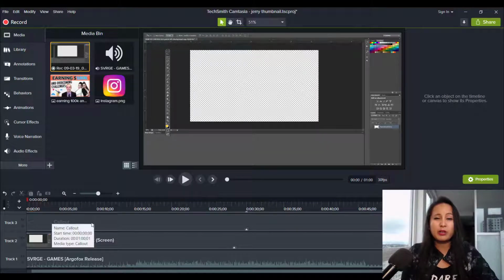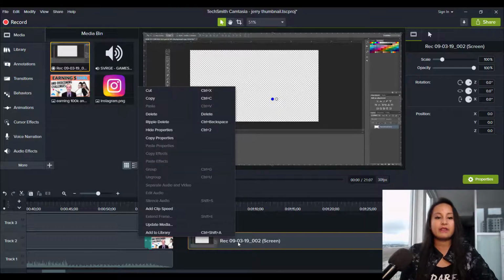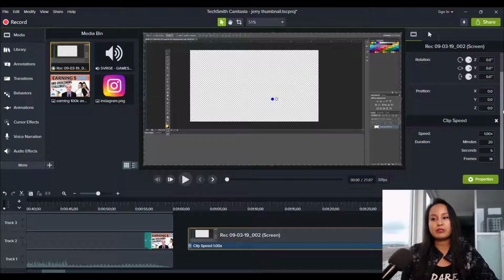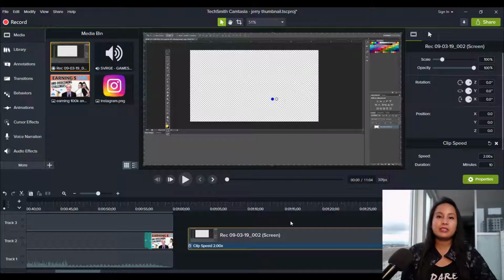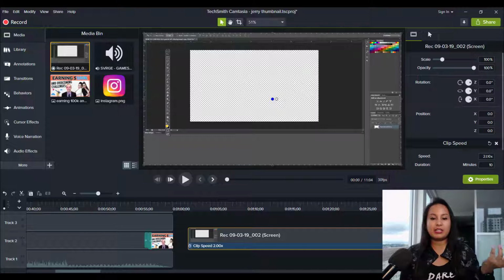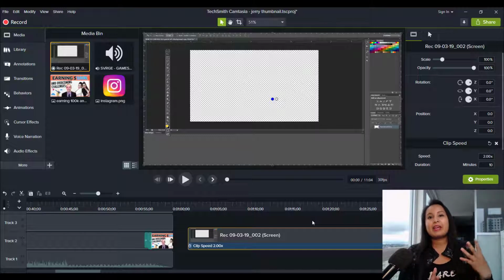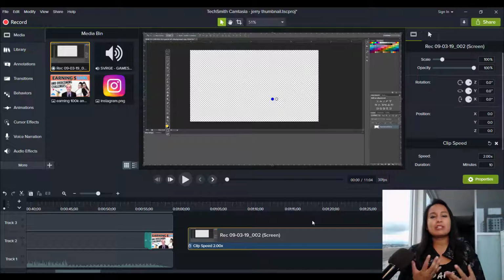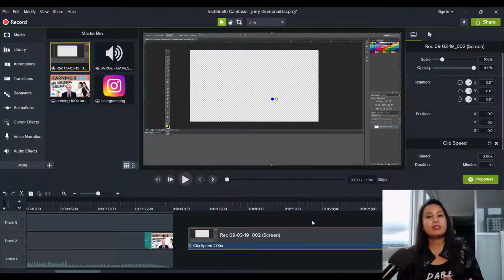Camtasia Screencast Fast Forward Effect for Digital Creatives: Show Your Creative Process 🎨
Learn how to fast forward a video in Camtasia, specifically speeding up a Camtasia screencast / screen recording so that you can use this video production to showcase your creative process with others.

If you’re a digital artist / creator, this video editing tip will help you create some cool social media content for you to post and possibly get paid work out of it.  This is what we did with Auret’s graphic design work - we used the Camtasia screen recording software to film her designing in Photoshop, and then I sped up the footage to create a cool video that she posted online.

➤Cameras:

1. Webcam Camera: Logitech c930e

➤Microphones:

1. USB Mic: Fifine Technology

➤Filming Accessories:

1. Tripod: Neewer Carbon Fiber

2. DSLR Stabilizer: Neewer Carbon Fiber Handheld Stabilizer

3. Green Screen Kit: LimoStudio Green Screen (3 Backgrounds)